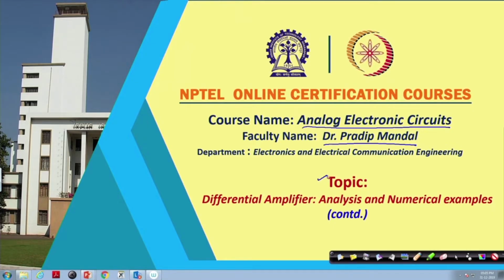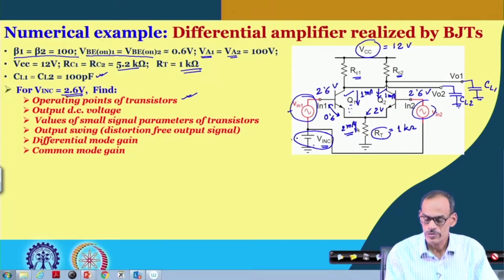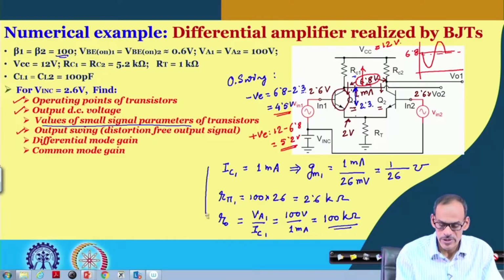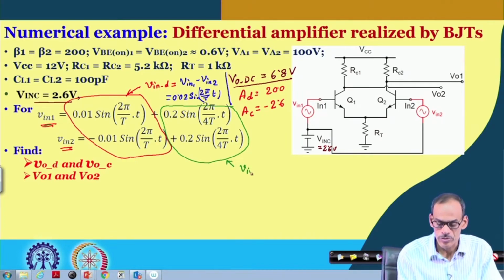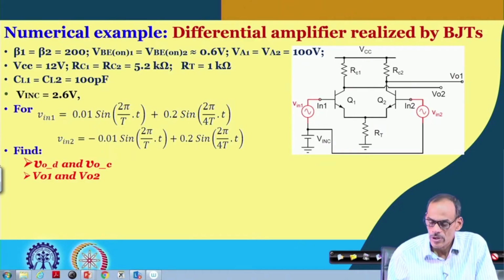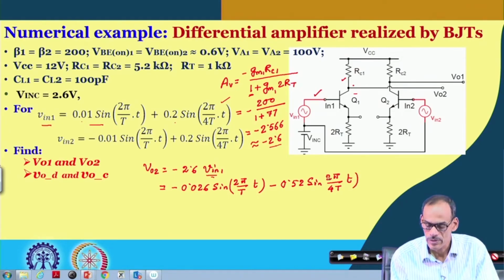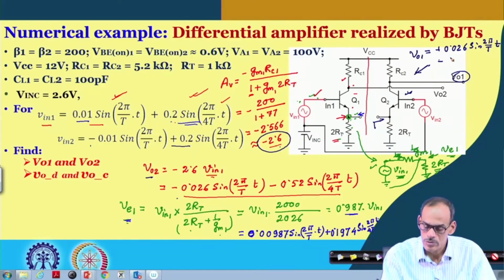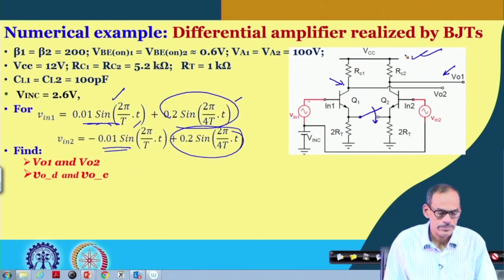Lecture 79 : Differential Amplifier : Analysis and Numerical Examples (Contd.)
Numerical examples on Differential amplifier realized by BJTs